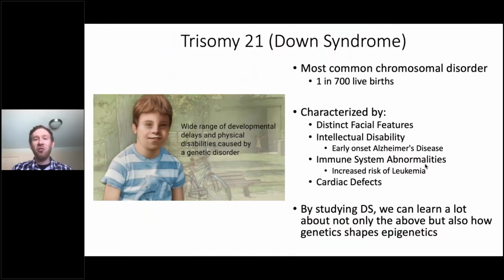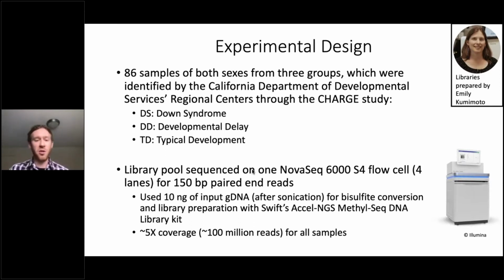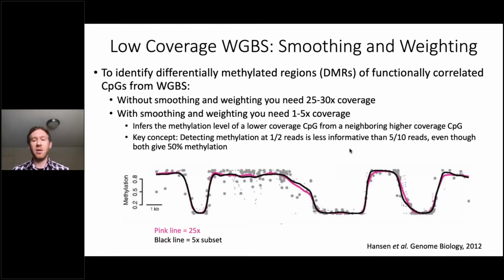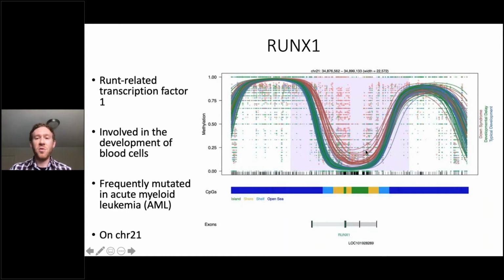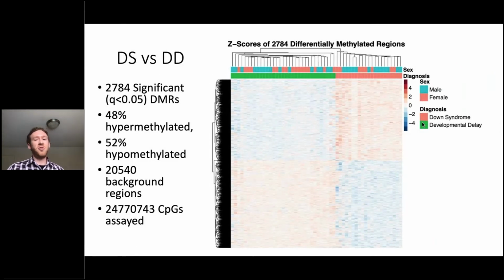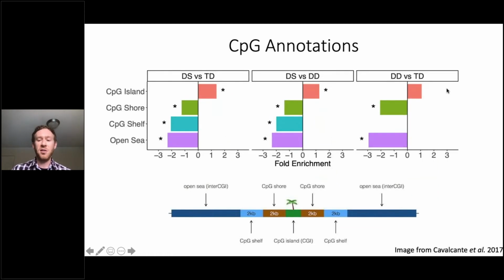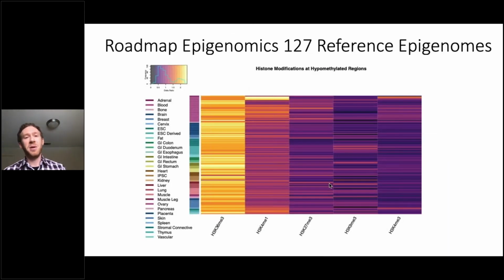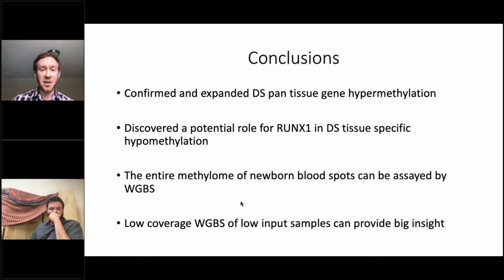Bioinformatic Approaches to Enable Low Coverage Whole Genome Bisulfite Sequencing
A webinar hosted by the OHSU KCVI Epigenetics Consortium and Swift Biosciences.